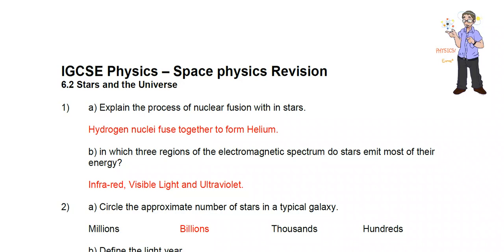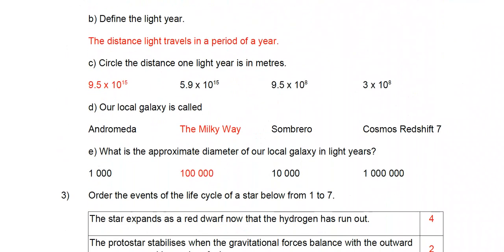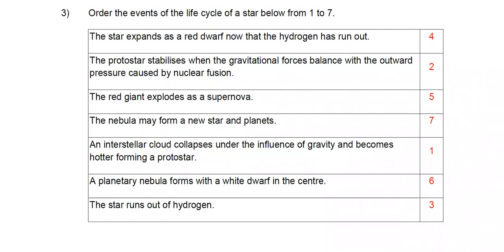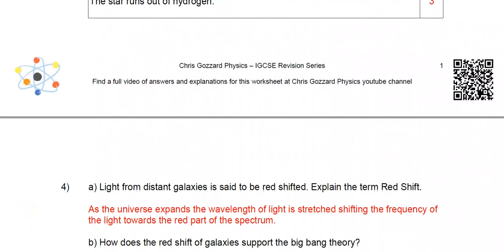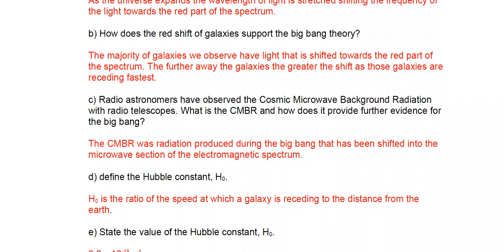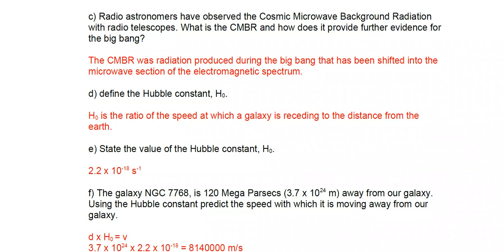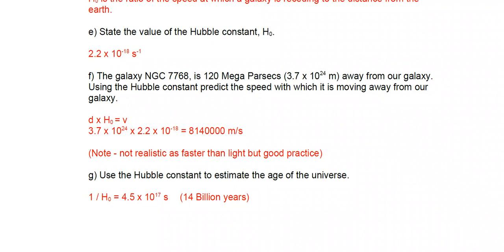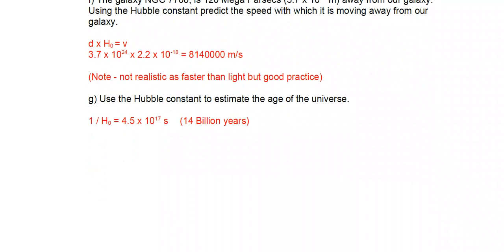6.2 Stars and the Universe - IGCSE Physics MEMO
6 Space physics Revision 6.2 Stars and the Universe - IGCSE Physics - Chris Gozzard Physics MEMO